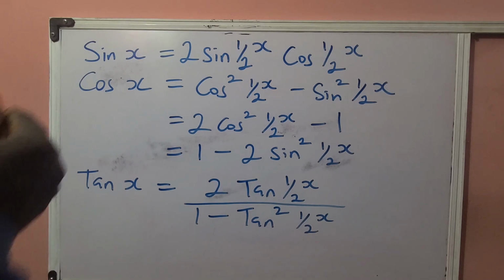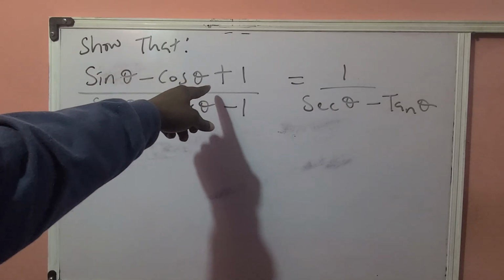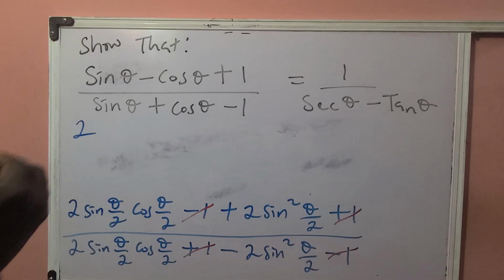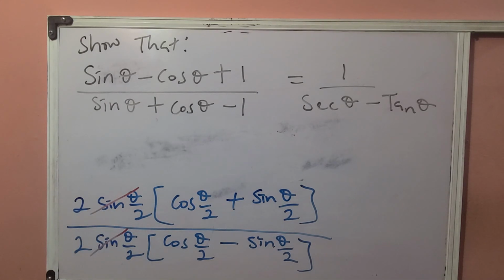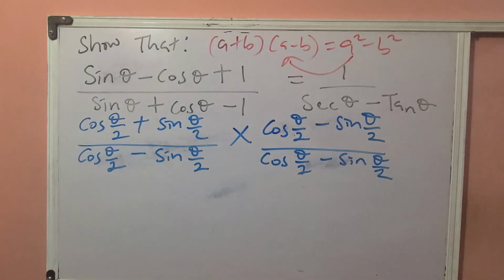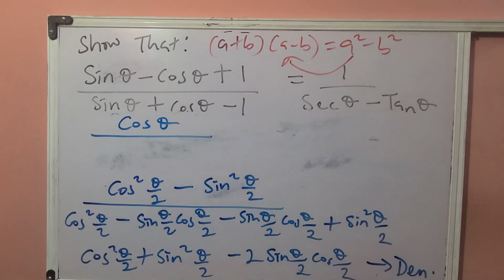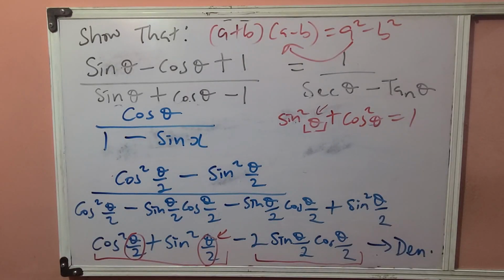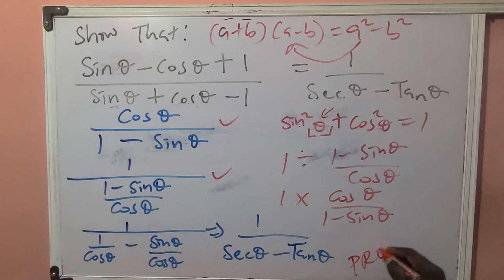TRIGONOMETRIC FUNCTION || Sin x, Cos x and Tan x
The trigonometric functions most widely used in modern mathematics are the sine, the cosine, and the tangent functions. Their reciprocals are respectively the cosecant, the secant, and the cotangent functions, which are less used. Each of these six trigonometric functions has a corresponding inverse function and has an analog among the hyperbolic functions.